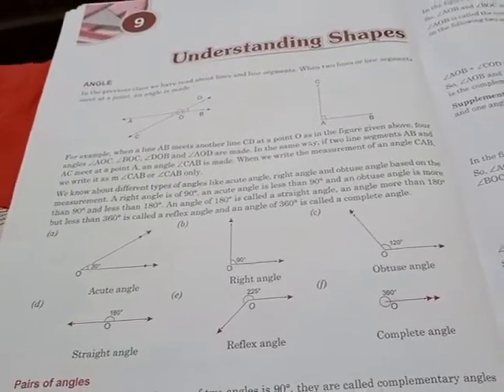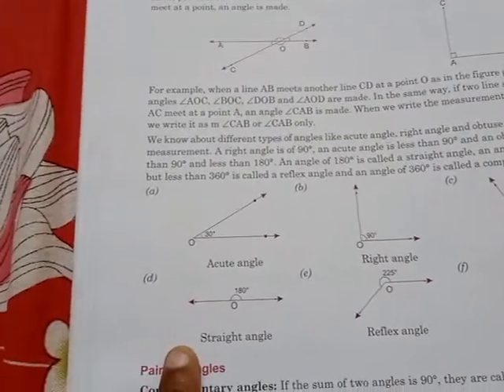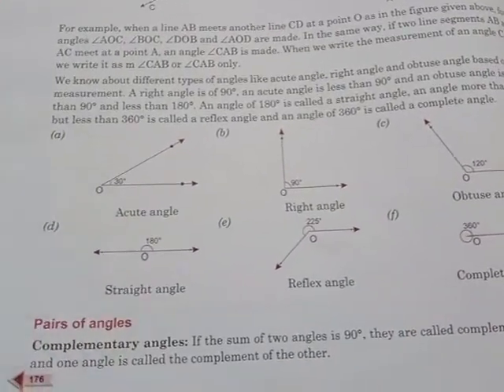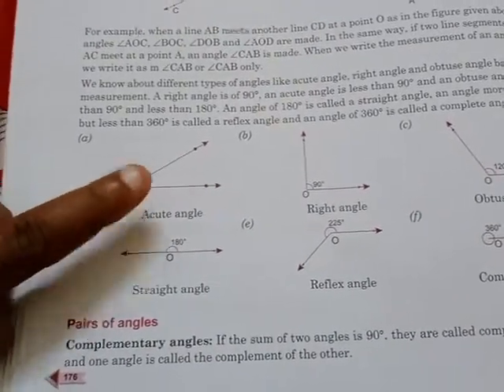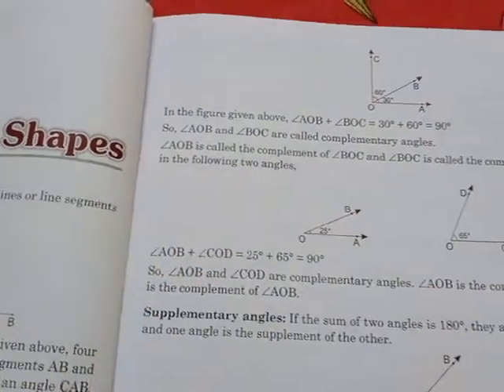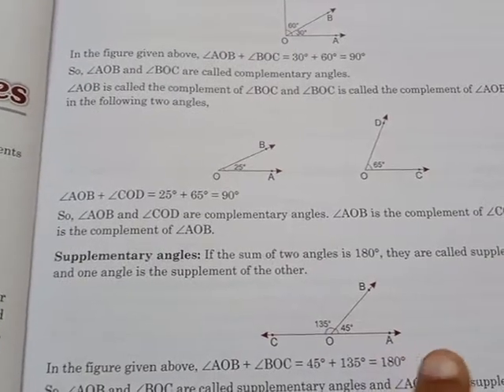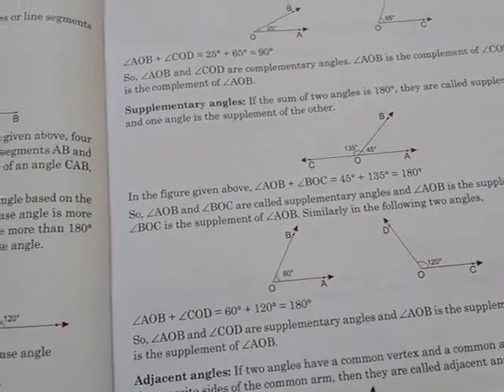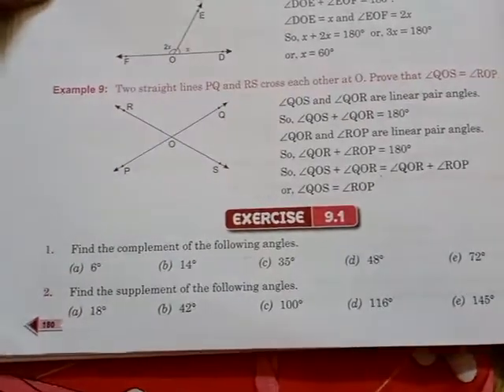Class 7 Maths (24/09/2020)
Understanding Shapes